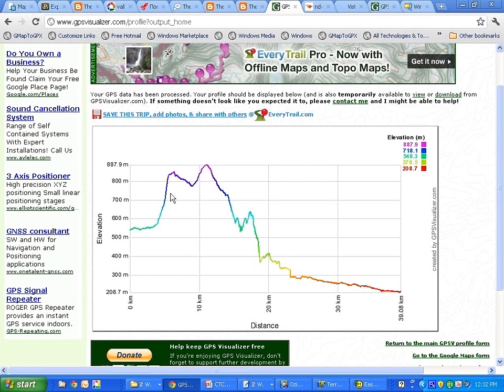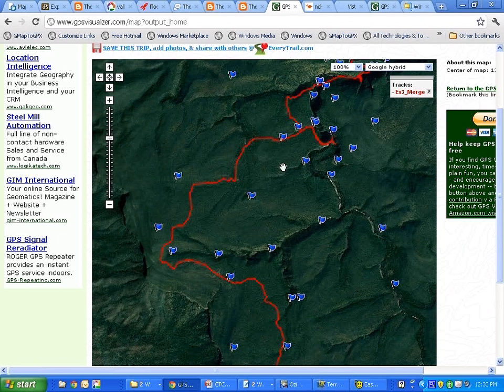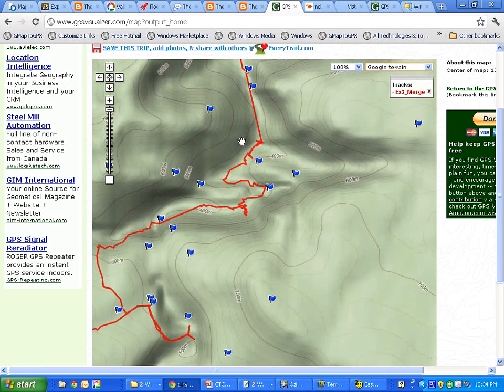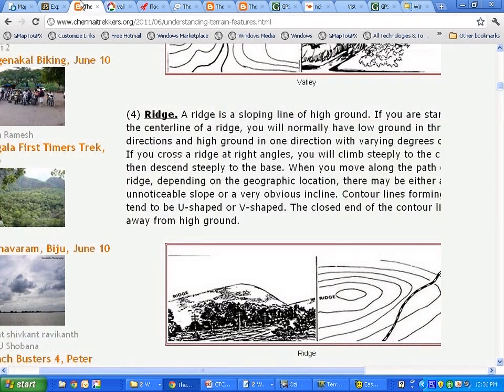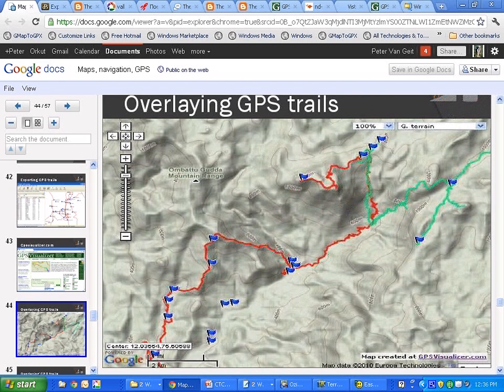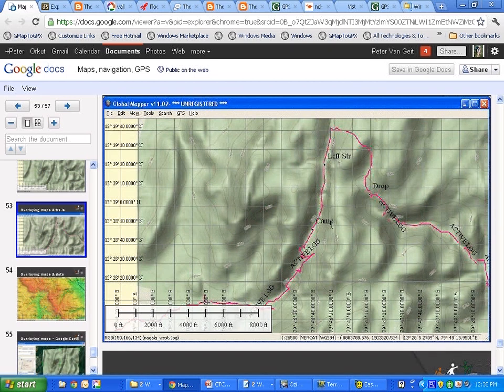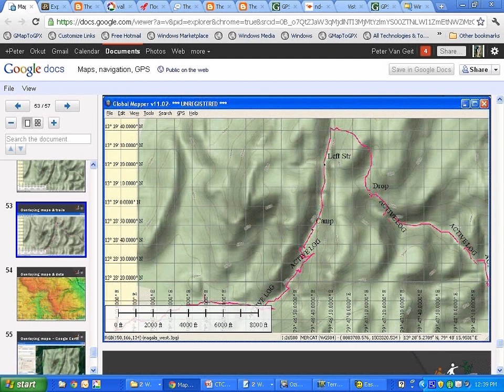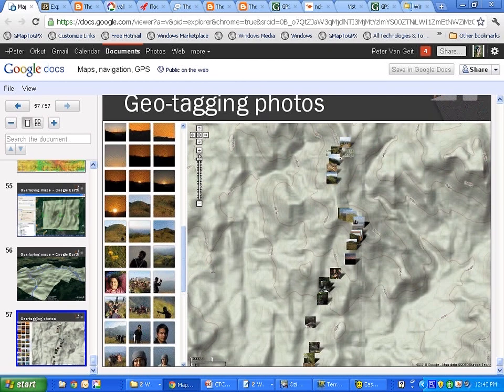Maps, navigation, GPS workshop - part 11